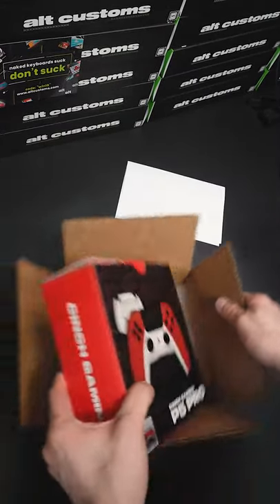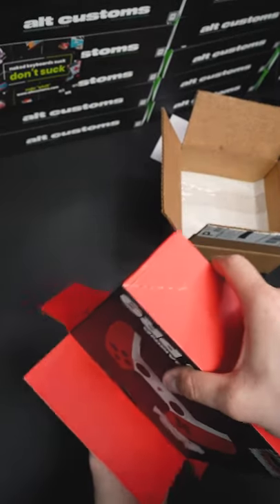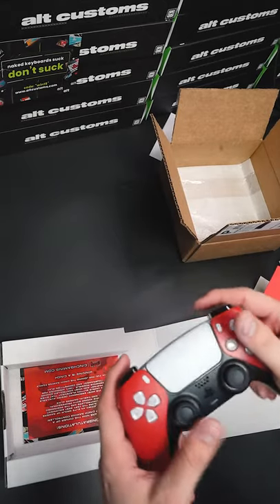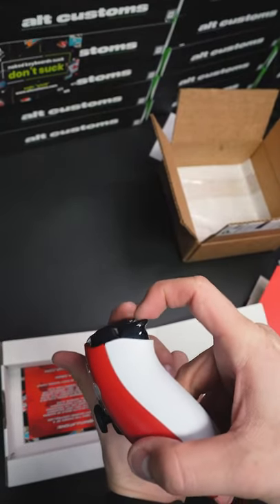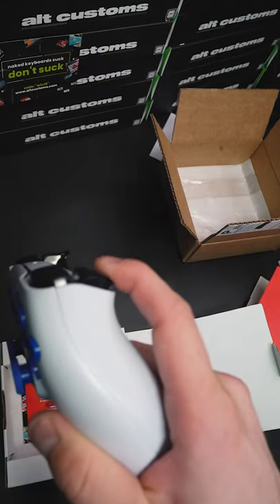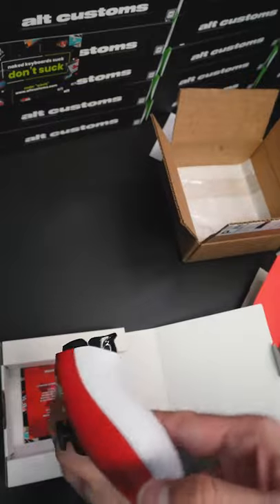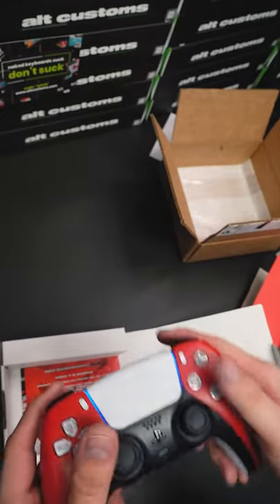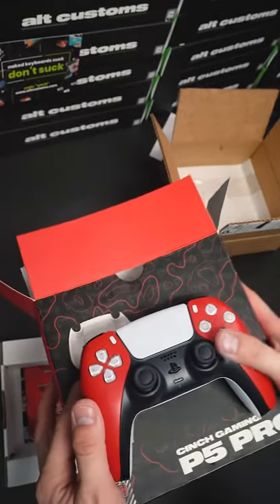This is one of our best selling controllers!